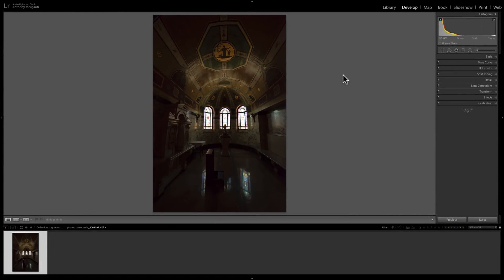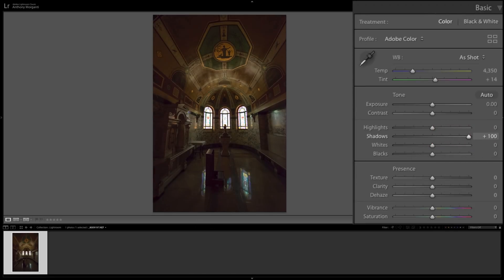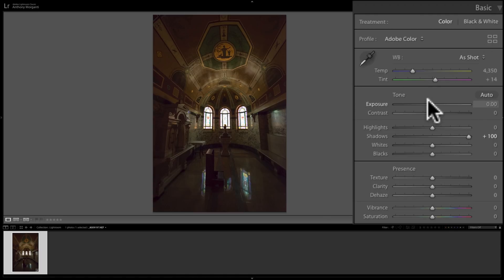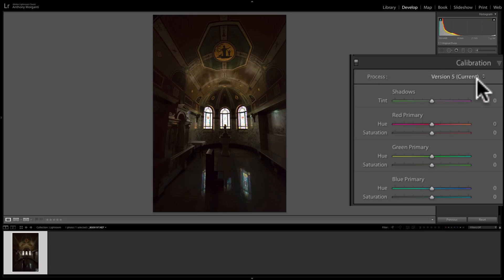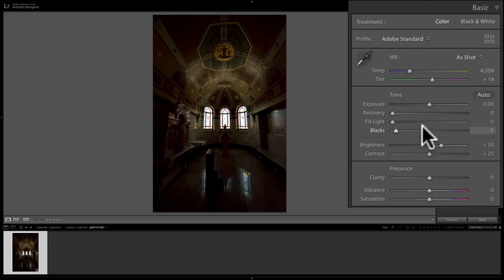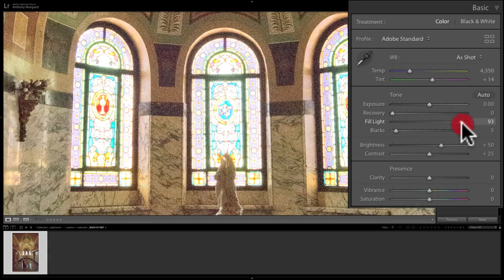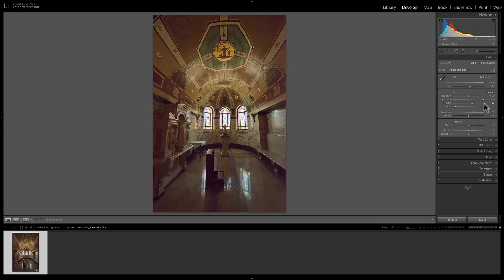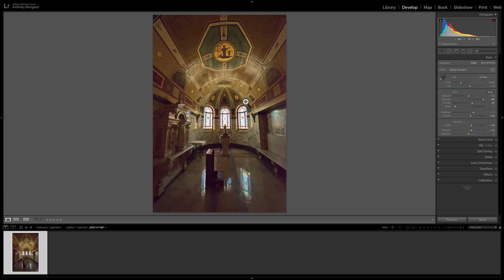How to Deal With Very Dark Shadows in Lightroom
In this video I demonstrate how to deal with an image so underexposed, that opening up the shadows doesn't cut it, and if you turn up exposure, you end up blowing out the highlights.

If you like this video, email me telling me so and I'll email you a Promo Code which will get you my Lightroom Presets and/or my Lightroom Profiles for 1/2 price.

Checkout my recommended gear list